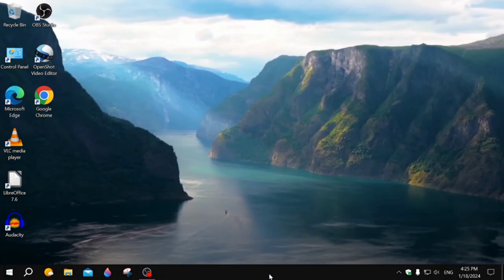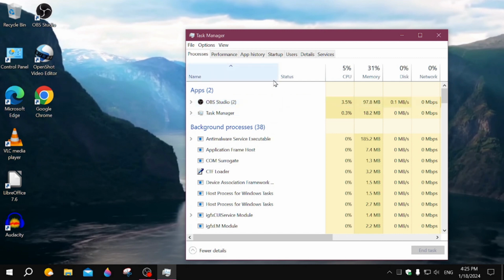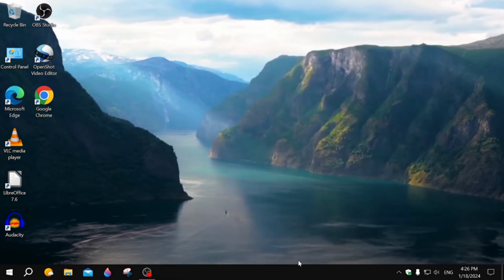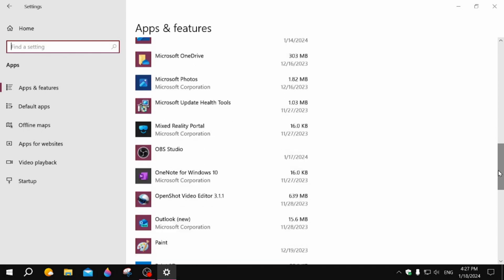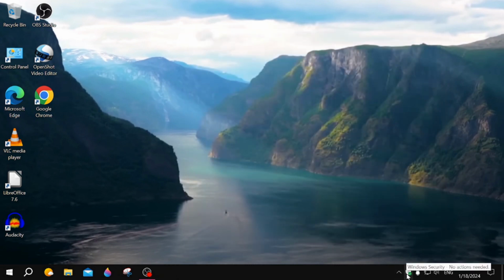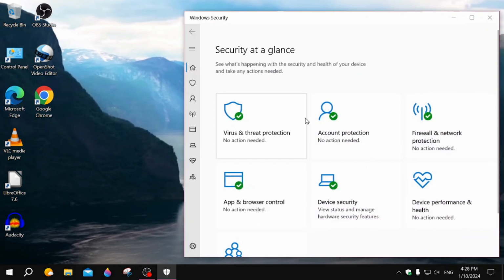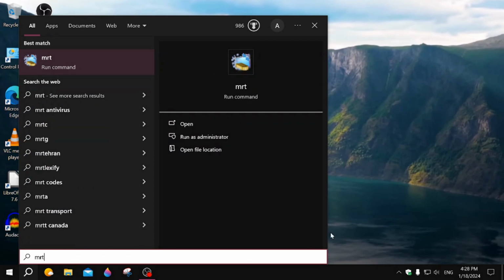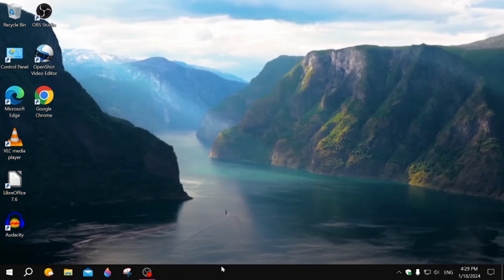How to Find and Remove Malware Virus Trojan in Windows 10/11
In this video, I demonstrate how you can find Malware and Trojan virus and easily remove them, using tools in Windows 10/11. No third party Apps needed.